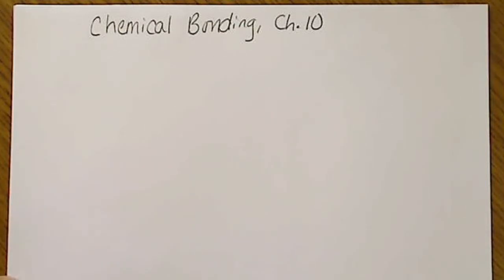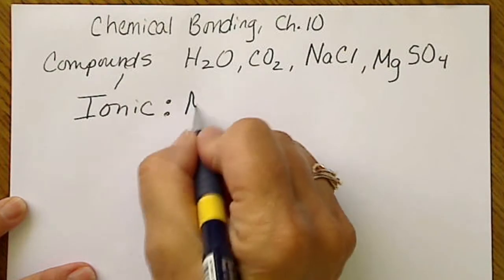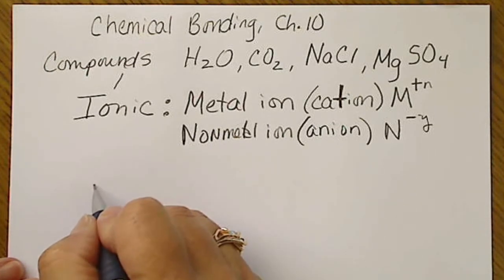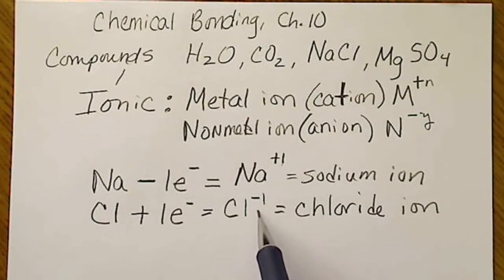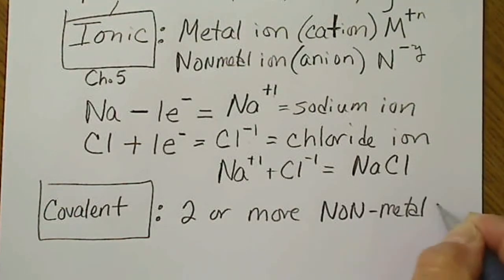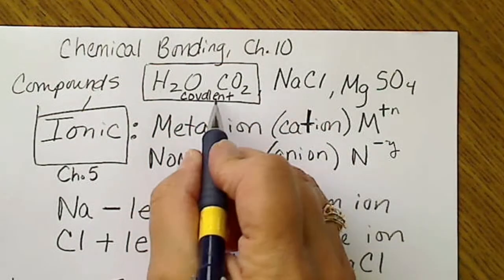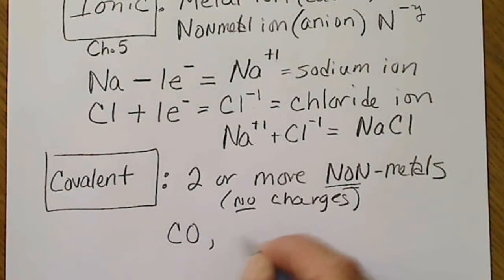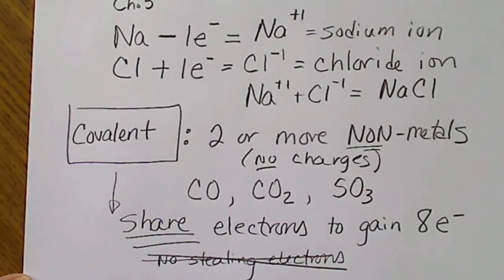Two types of chemical compounds: Ionic & covalent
Use the periodic table and formula to determine what type of chemical compound is represented by a chemical formula